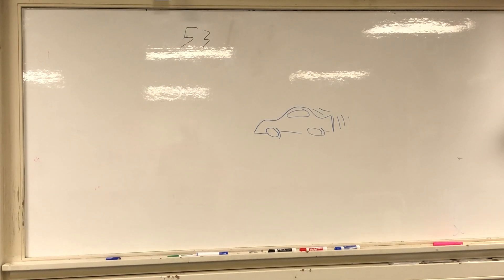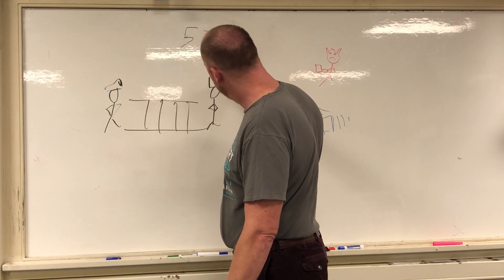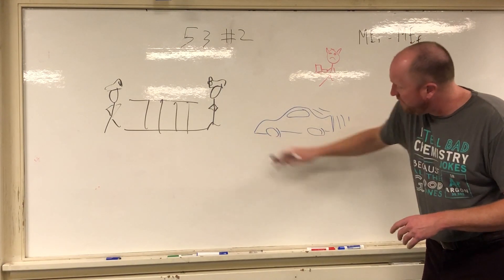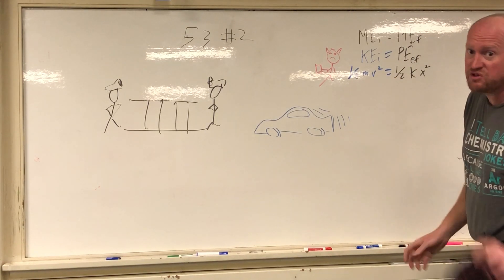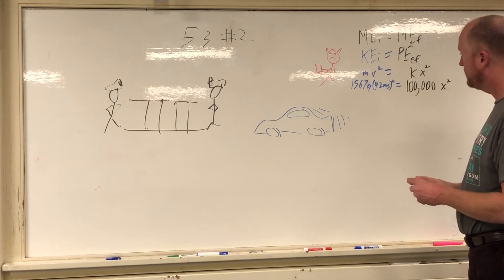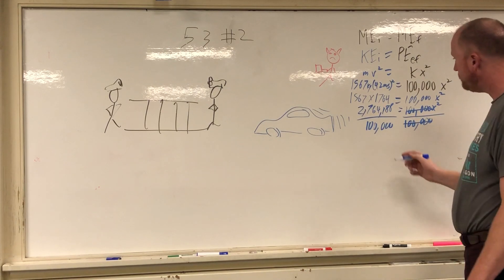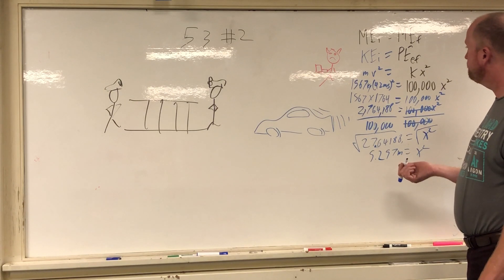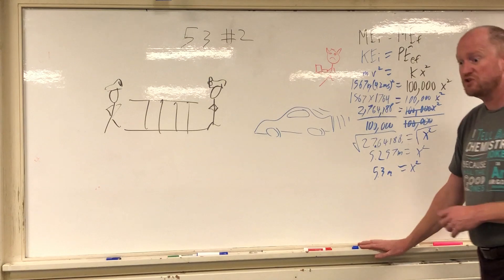5.3 Problem #2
Hackers have taken over your car and made you drive as fast as you can.  A net is set out to stop you.  How far will it stretch?